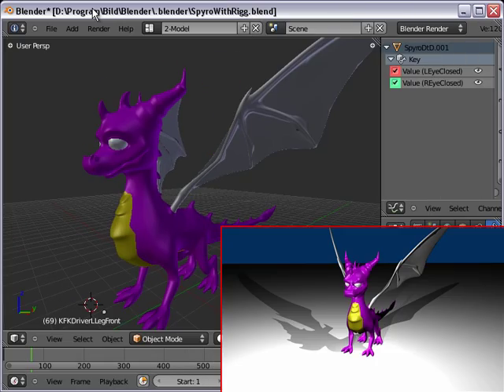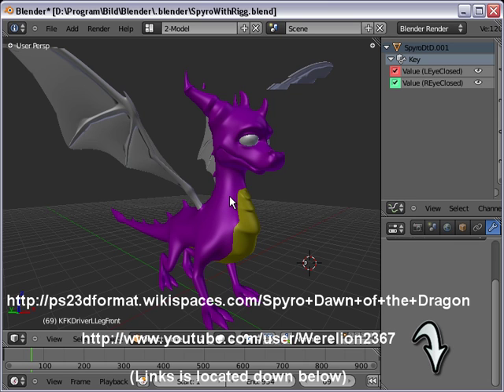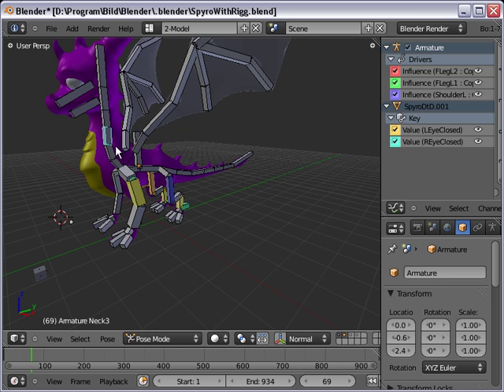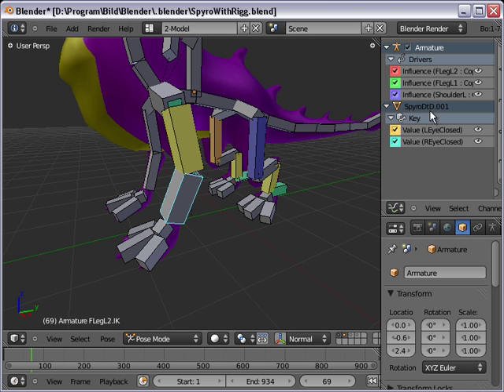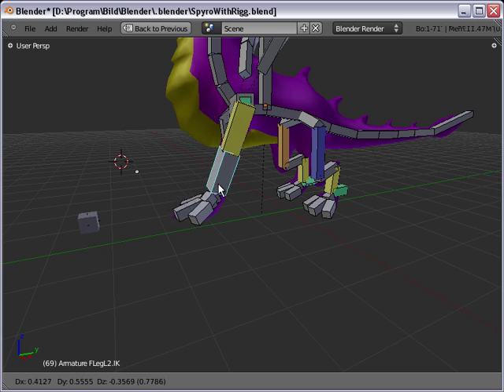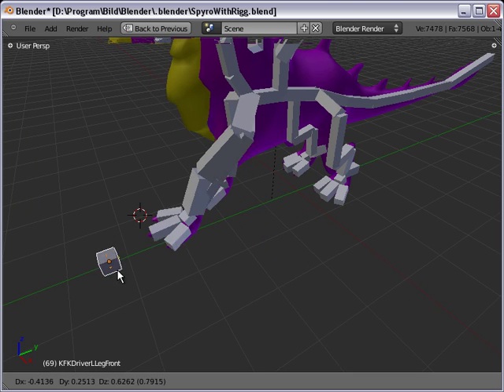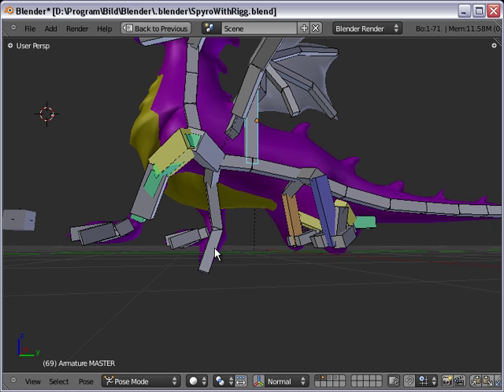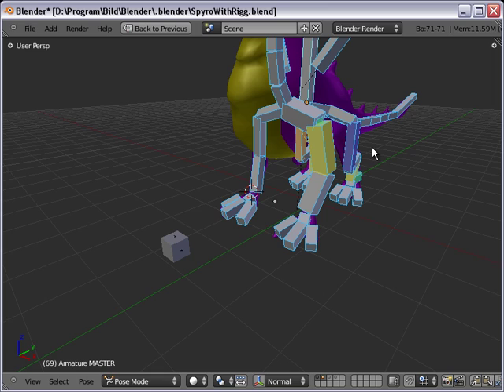Blender 2.5 Spyro IK/FK rigg